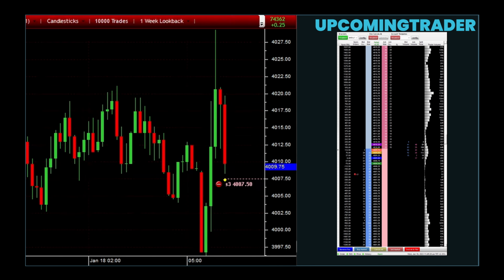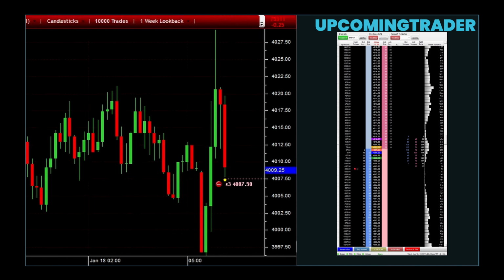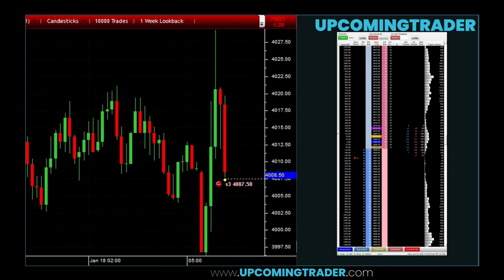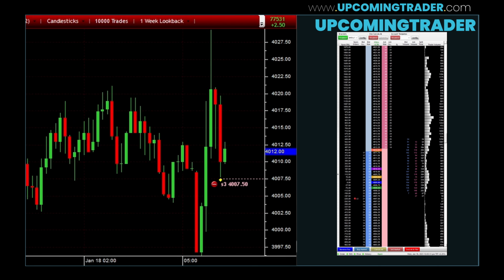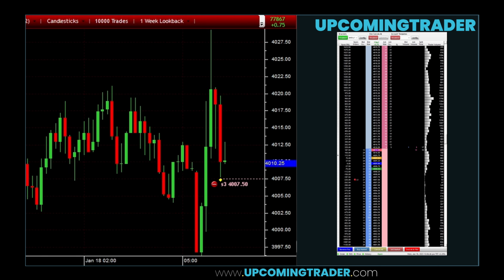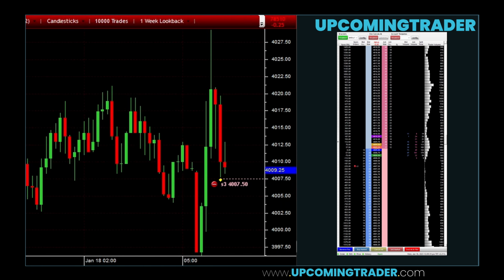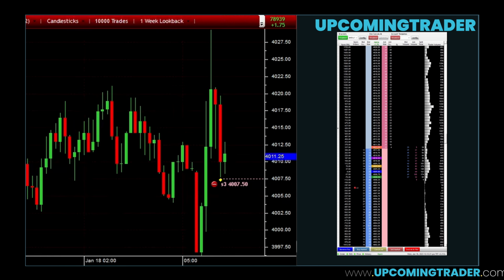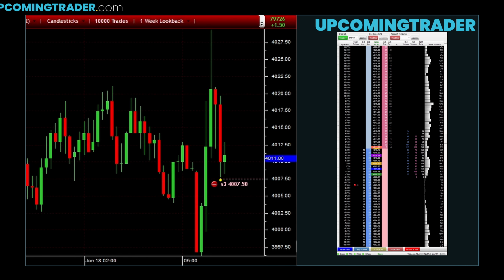Trading Volume Indicator R Trader Pro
Picture this: you're on the trading floor, and the market is buzzing with activity. How do you determine if that price spike is backed by genuine interest or just noise? By harnessing the insights from the volume indicator, you can uncover the underlying momentum of price movements. Understanding volume is not just about numbers; it's about interpreting the market's heartbeat.